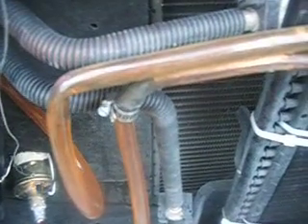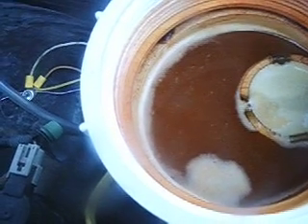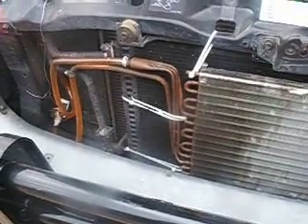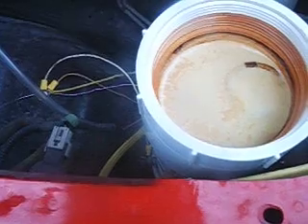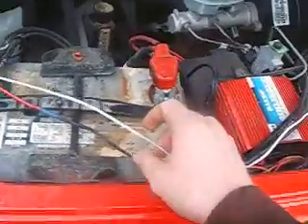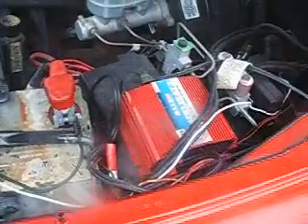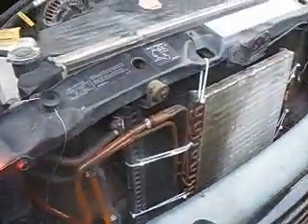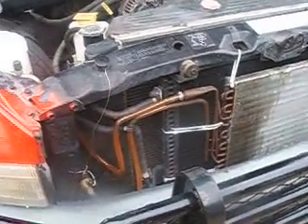My HHO Project Dec. 2008 Part 2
My HHO Project Dec. 2008 Part 2.  The unit in action.